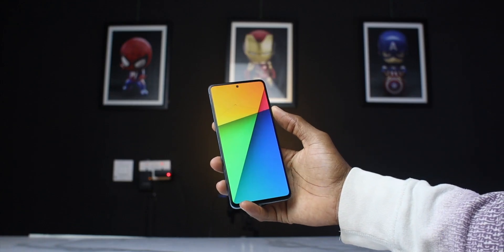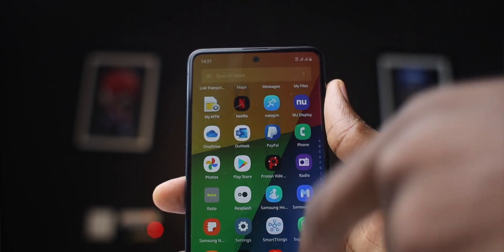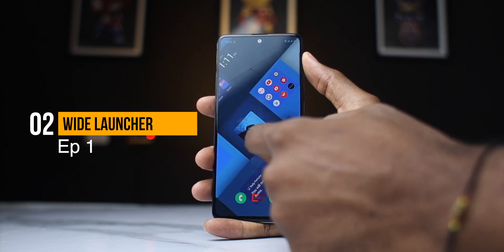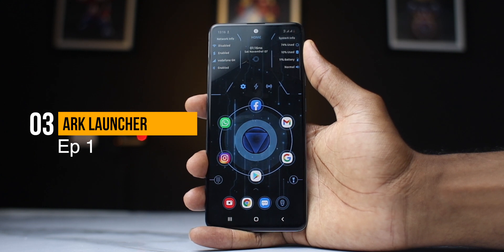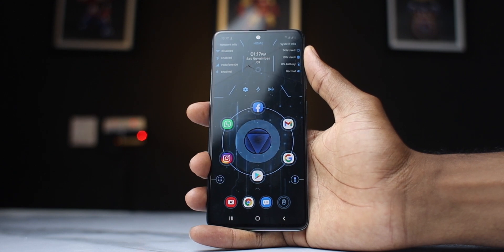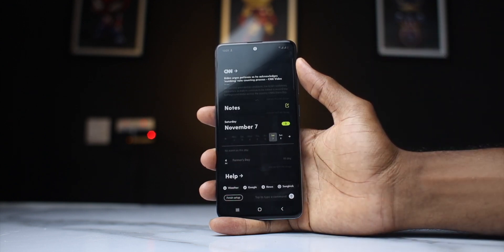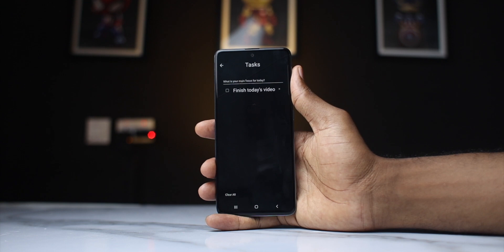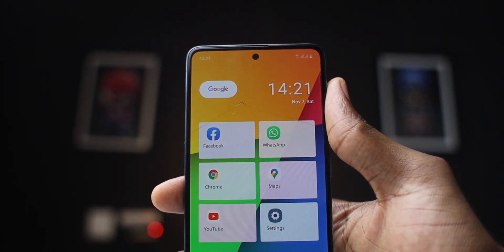Unique Android launchers 2021. / Must have android Launchers 2021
Here is my list of some unique android launchers that seek to breath a whole new life into your android devices

Indistractable launcher